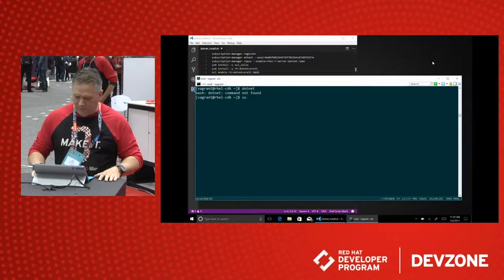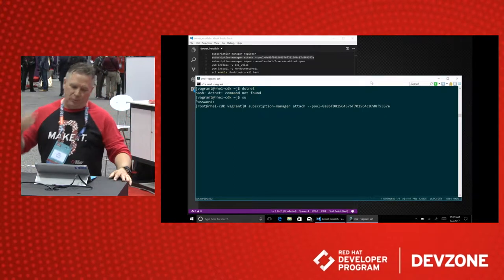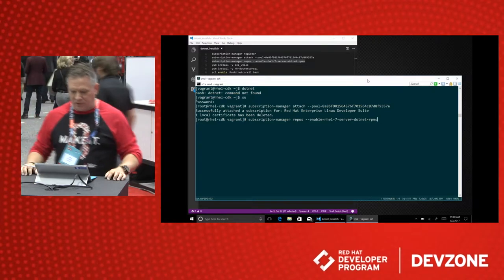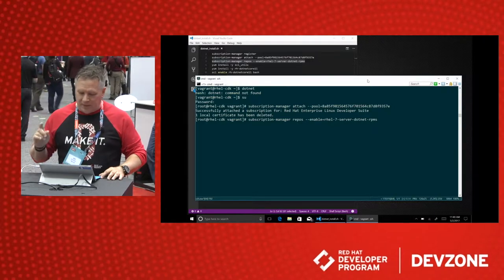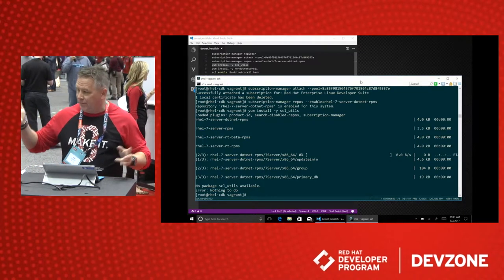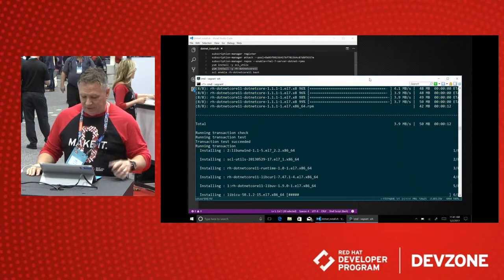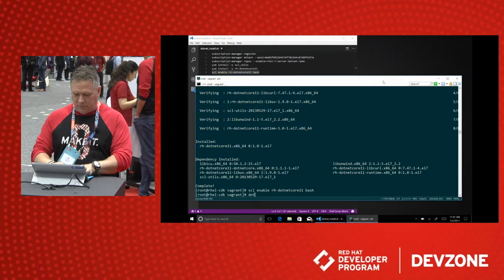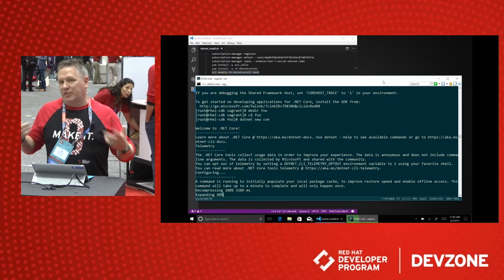Install .NET Core on RHEL in under 5 minutes, by Don Schenck.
A lightning talk from Red Hat Summit 2017. Here is the transcription:

 [00:11] I have a VM here. Let me just run the .NET command to show you. It's not there, so we're going to install .NET on RHEL. The first thing I'm going to do is become Super User, otherwise I have to type pseudo for every command and that's just a hassle.

[00:33] I'm just going to copy and paste the commands here. The point isn't that I type out every command, the point is that you see it's only a couple of commands to get it installed. The first thing I'll do is get my subscription manager attached to the correct pool of RPMs, that's the packages I pulled down.

[00:49] When you install .NET on RHEL you're getting the package from Red Hat. You're not getting it from Microsoft. We get the source code from Microsoft and then we build it to run on RHEL. Red Hat packages are, I like to say vetted. That is, we test them and make sure they work really well so you're not just pulling down software and hoping it works.

[01:12] Now I'm going to enable the repo. I've attached to it and now I have to enable it. Notice at the end where it says, "RHEL 7 Server..." There's also a work station, and there's also one for an HP [high performance] special computing thing that I'm not really familiar with. The point is you're probably going to use a RHEL server to install .NET.

[01:26] One of the cool things about the new .NET core    as opposed to the old one    is the new .NET is much smaller. Whereas before, when you installed .NET, you would drop in a DVD, or a CD, and wait forever for it install, and you would get 4 gigabytes of .NET. Now it's just a couple hundred megabytes.

[01:49] I'm going to YUM install this scl utils. It doesn't matter what they do. They just enable installation. Let's just leave it at that. There's nothing to do because I've done that before, but that's OK. It's better to have nothing to do than to skip the step.

[02:08] Now here's the actual install itself. I want you to notice it's just a command line and it's a YUM installed .NET core 1.1, which is version 1.1. It's going to go up to the inner webs and pull down everything it needs to install it.

[02:17] Your limiting factor here is going to be your Internet speed. Other than that, that's it for installing .NET. It really is that small and that fast. After it's installed, you have to enable it to be available in Bash. Once that's done, we'll bring it up and we'll see .NET.

[02:36] One final step here. In just a few minutes we went from not having .NET...I don't know if I can copy and paste here, bear with me.

[02:47] It's enabled. Now we should have .NET command available. There it is. We'll do a .NET new which will create a new program. The first time you do a .NET new it's going to run this little expand. That might be considered the final step of installing .NET, that's it. That's all you have to do to install .NET, that's it.

[03:19] Thank you.